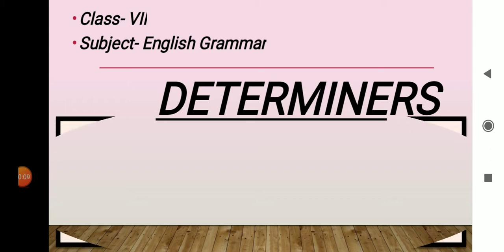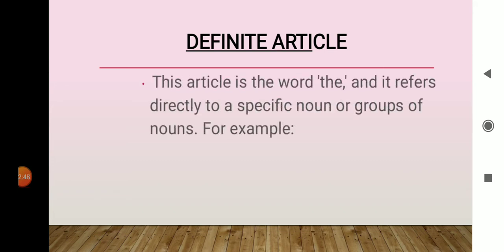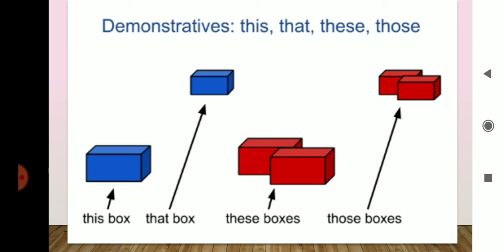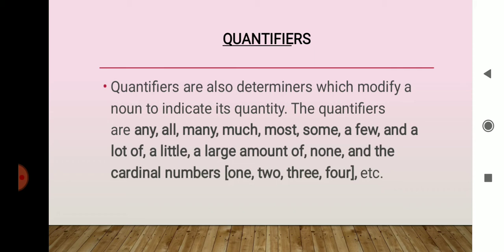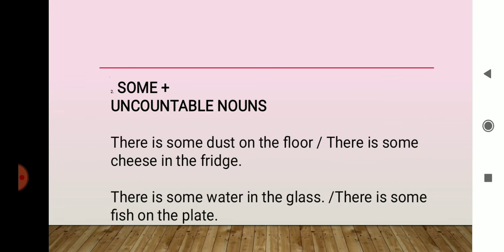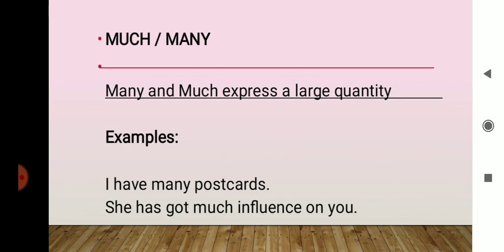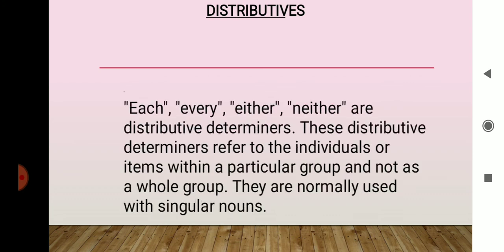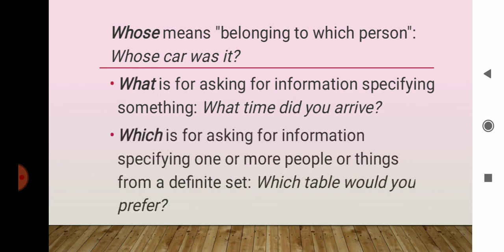Class 7 English Grammar Chapter 5- Determiner